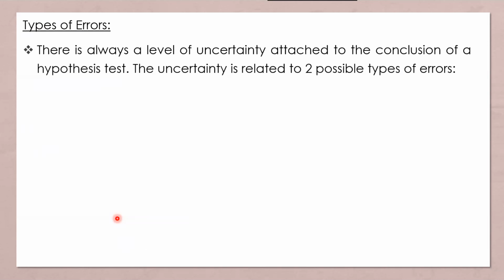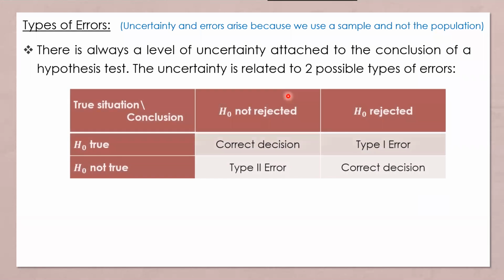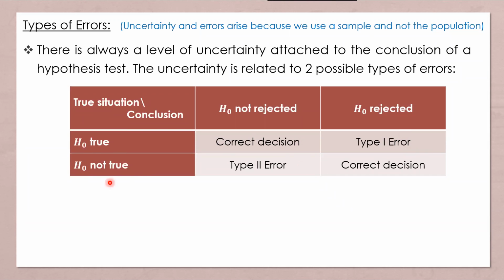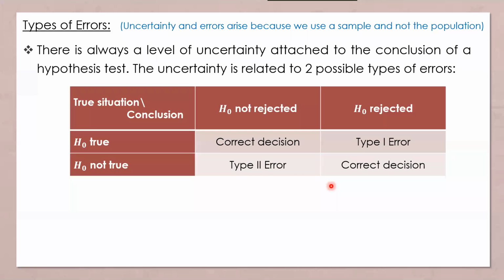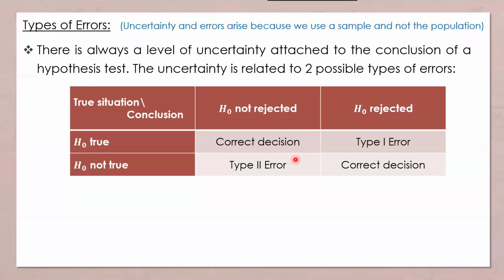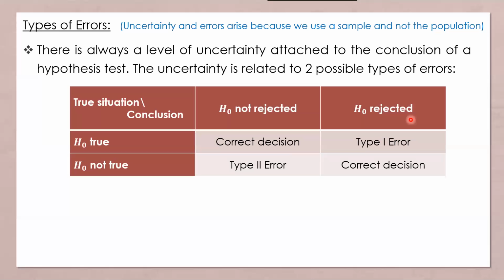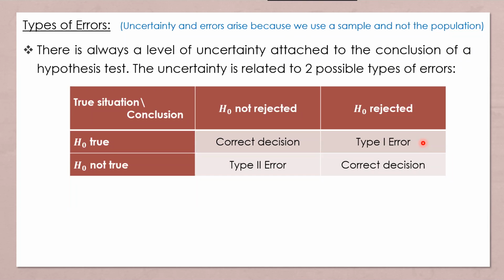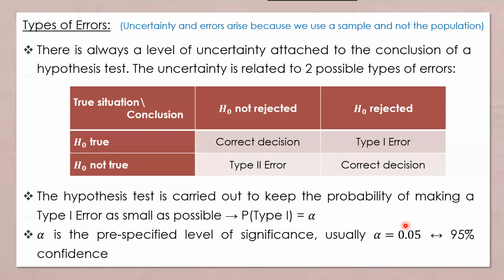Part 2 - Types of Errors